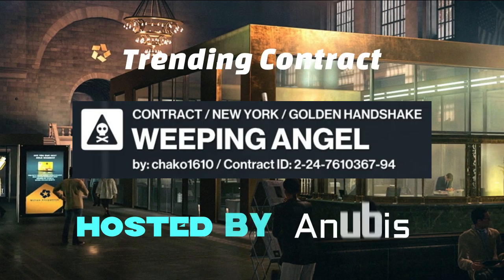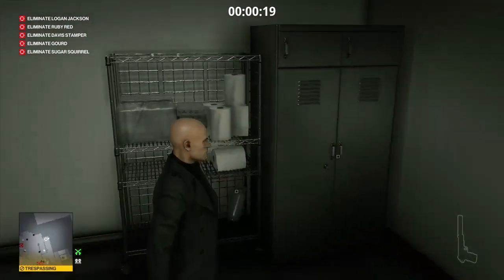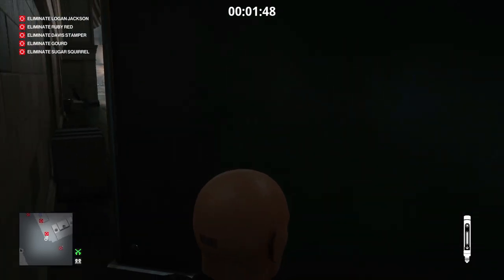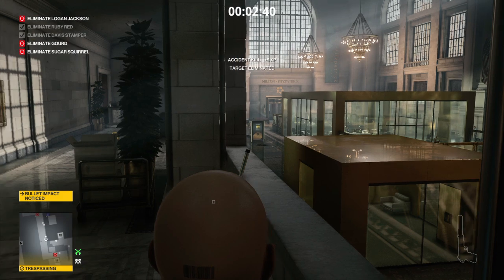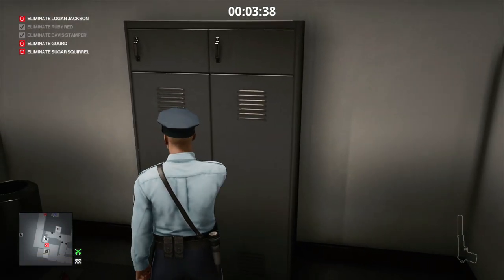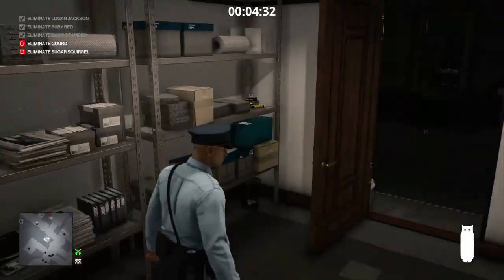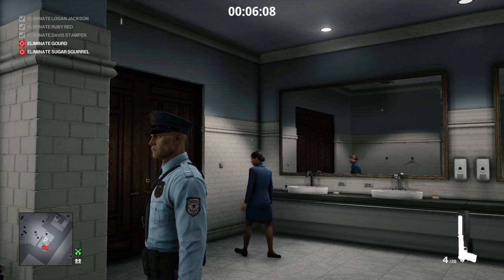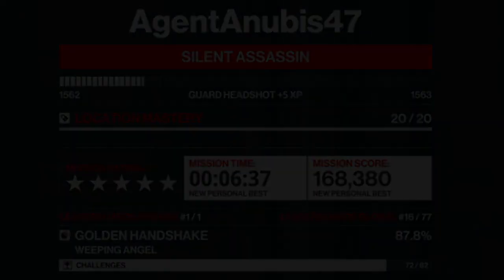Hitman [Trending Contract] Weeping Angel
In today's episode we will tackle the trending contract Weeping Angel.